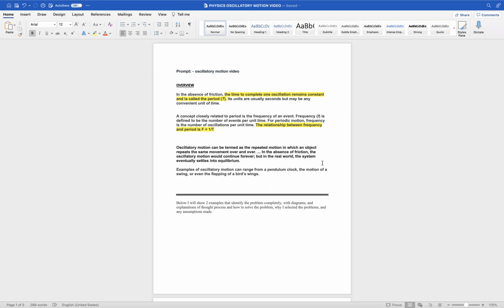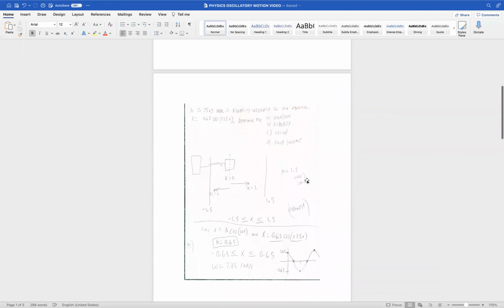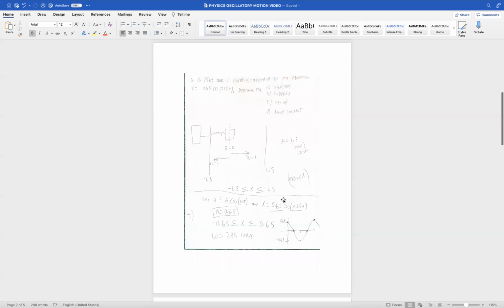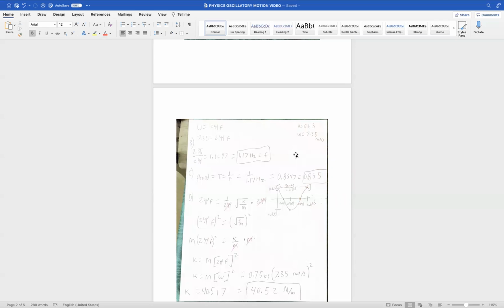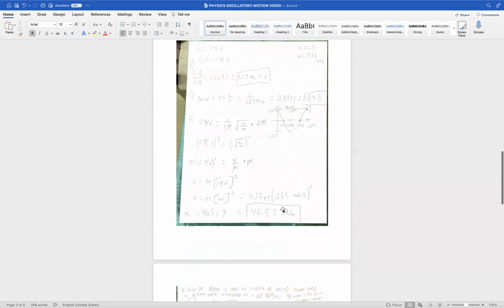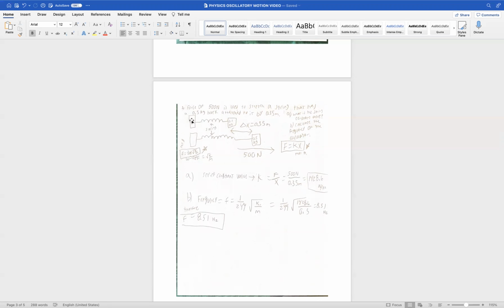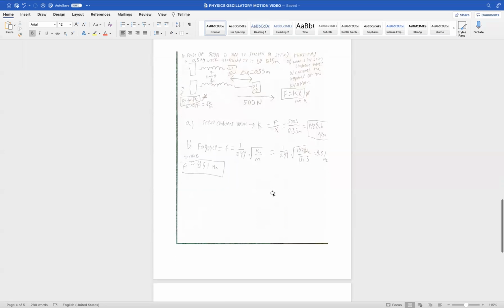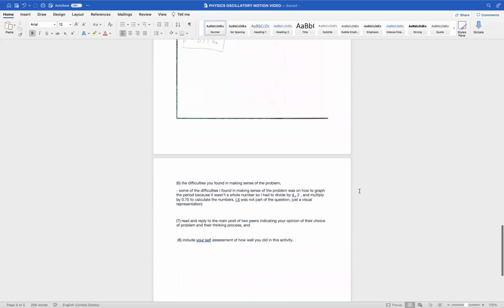general physics - oscillatory motion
general physics video about oscillatory motion